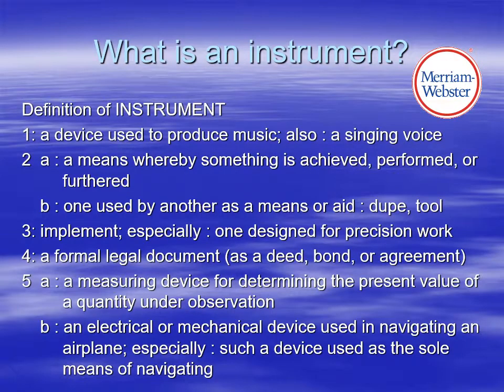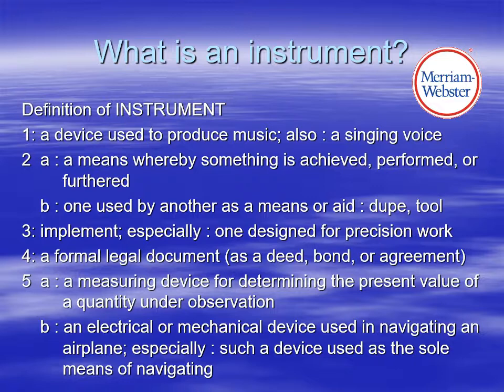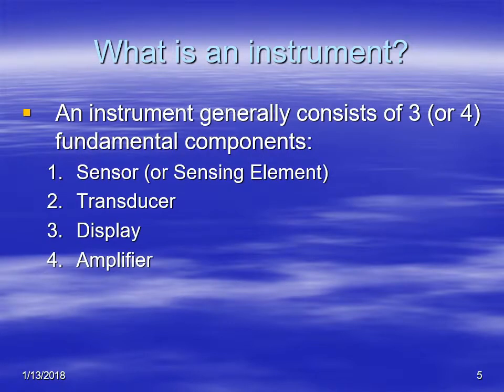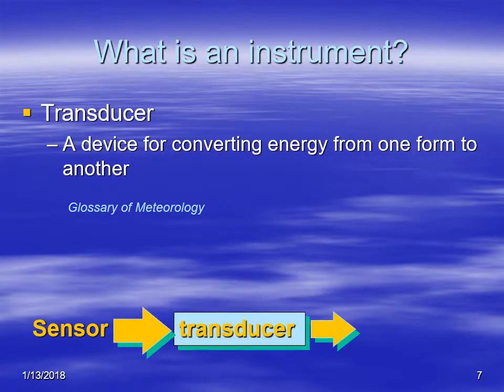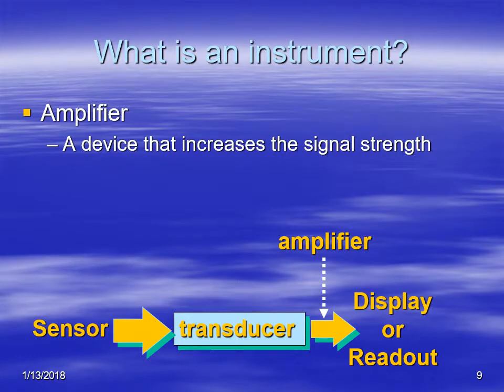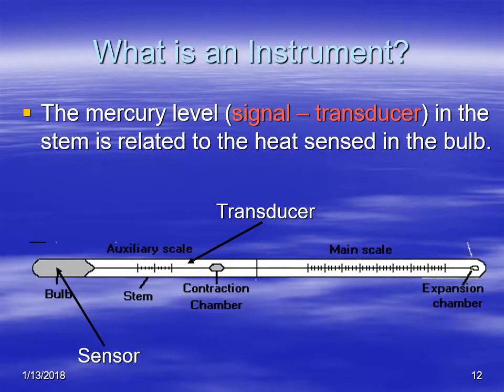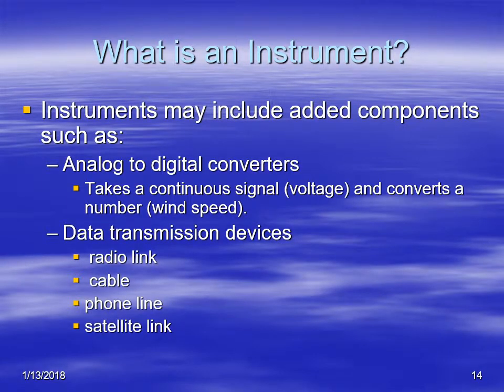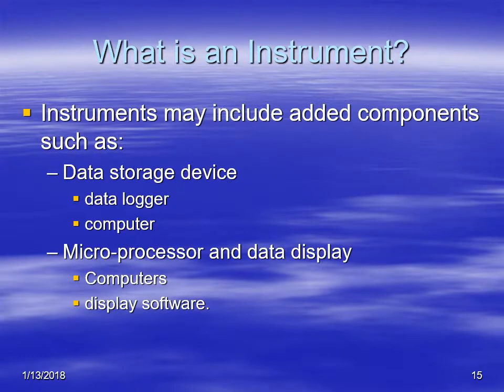ATSC 240 Instrument